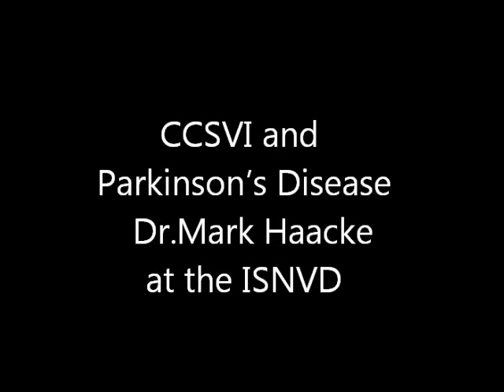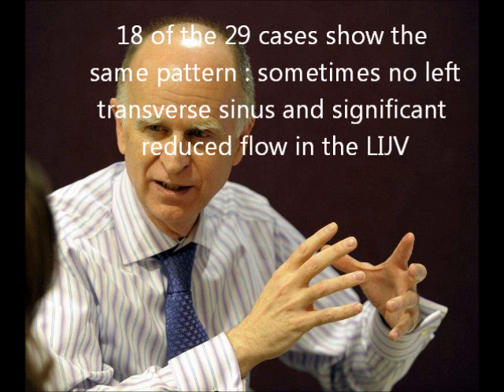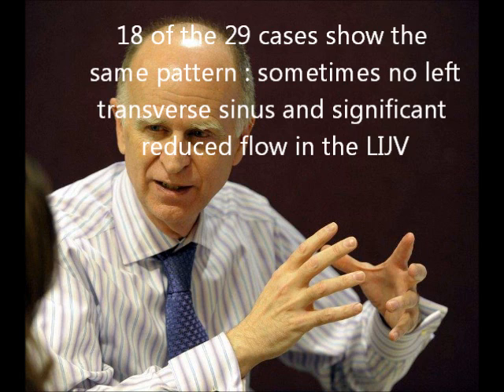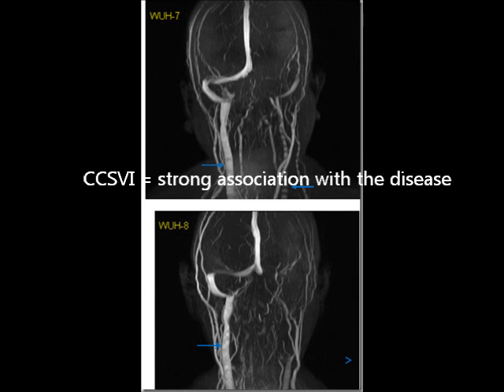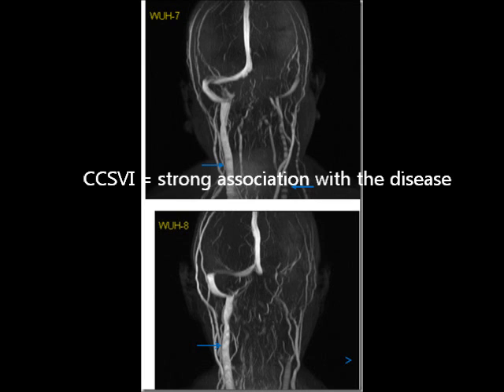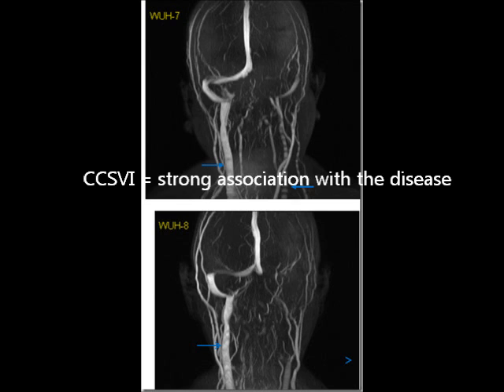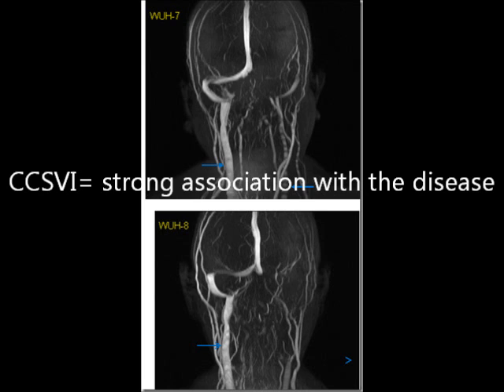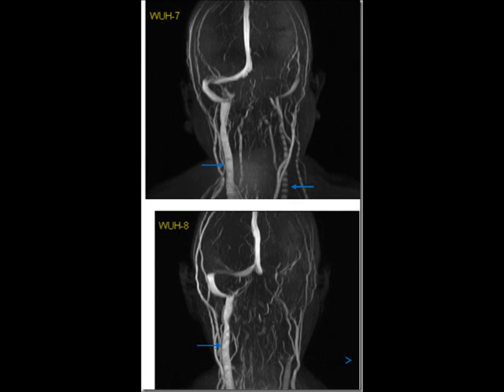Dr.Haacke-CCSVI and Parkinson.wmv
29 patients studied with Parkinson's disease. Of the 29 cases, 18 of them have potentially missing left tranverse sinus or slow flow in the left transverse sinus.  These 18 cases have abnormal flow in the left internal jugular vein.